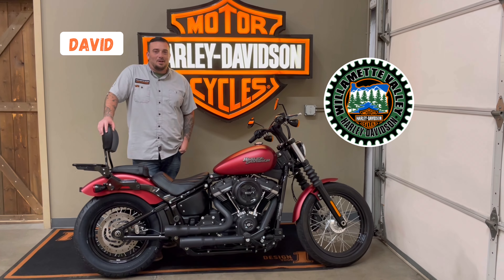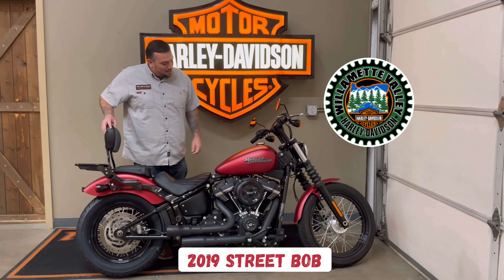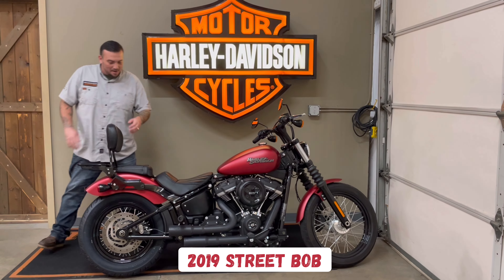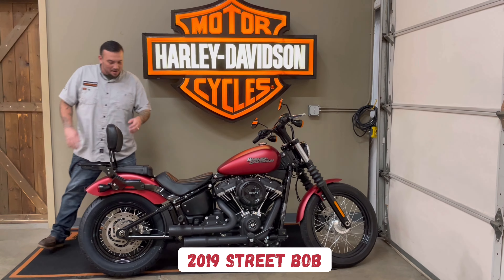2019 Street Bob with Aftermarket Parts!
86441 College Rd, Eugene, OR 97405